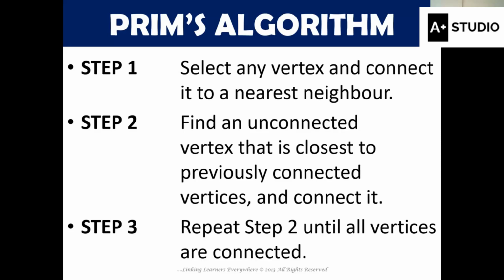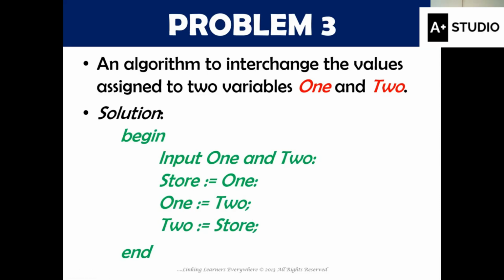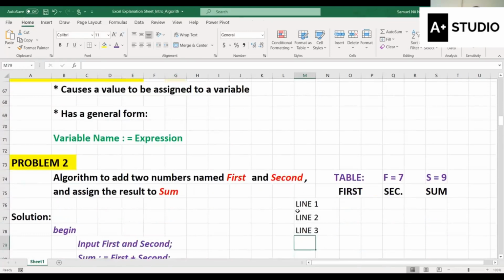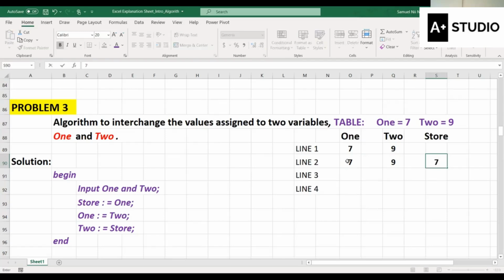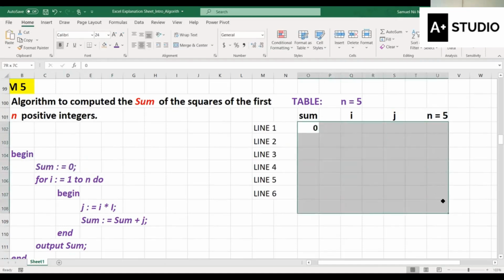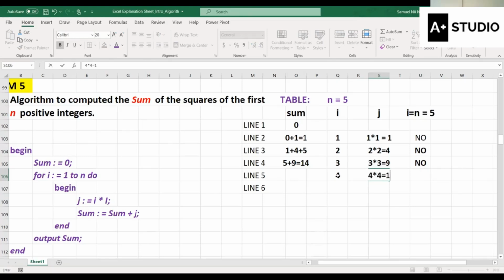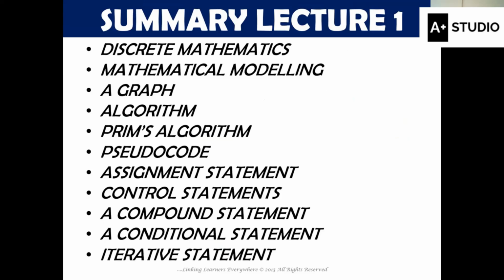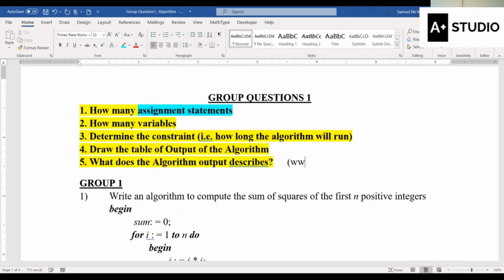Algorithms in Discrete Mathematics Lecture 3 : Questions and Solutions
🎓 In today’s video, you'll learn:
Algorithms in Discrete Mathematics Lecture 3